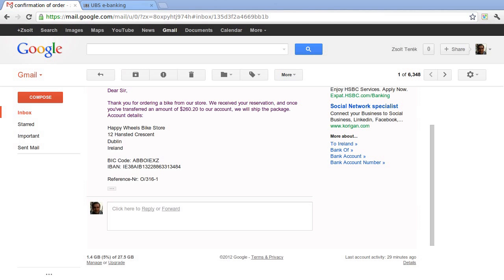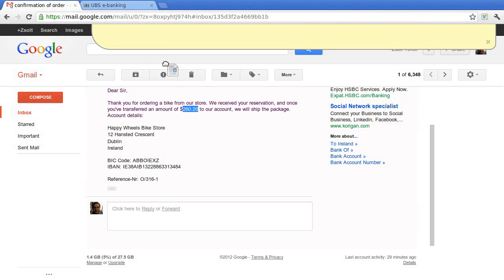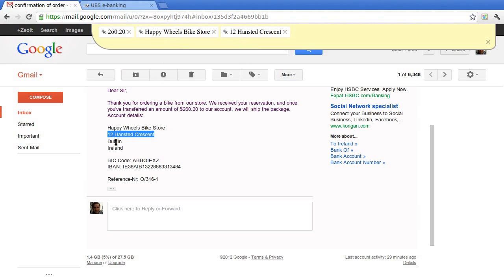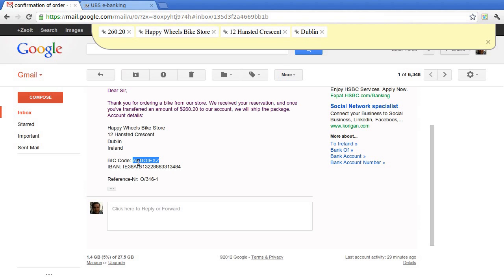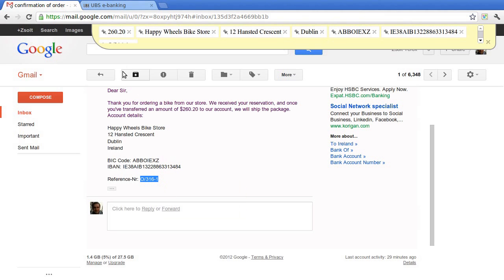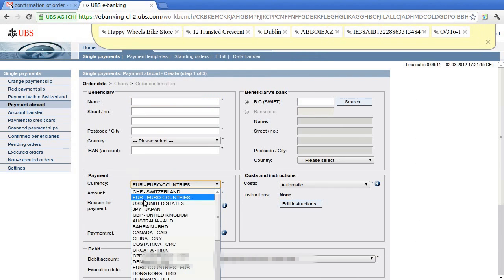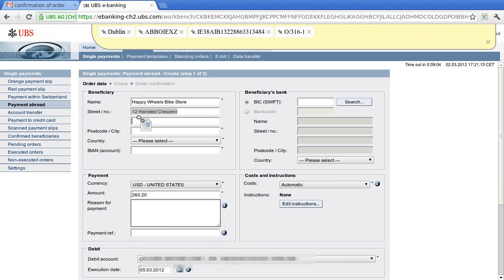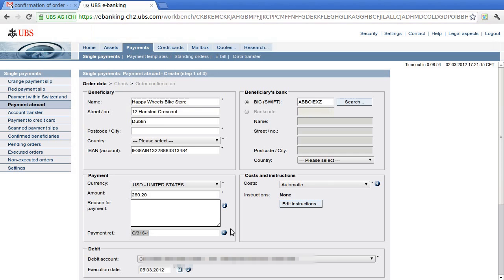Browser Clipboard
Browser Clipboard makes copy/paste easy by providing a panel that can hold multiple items.